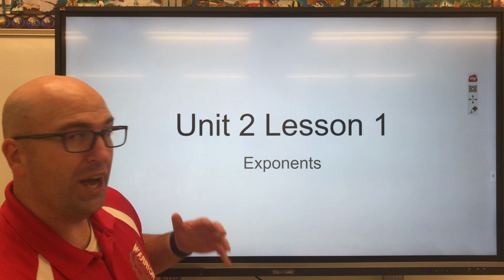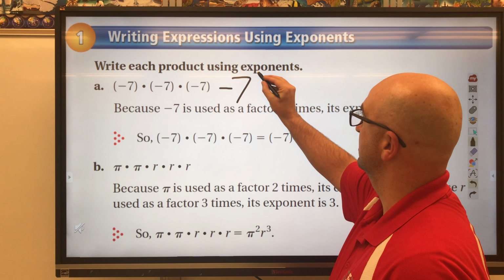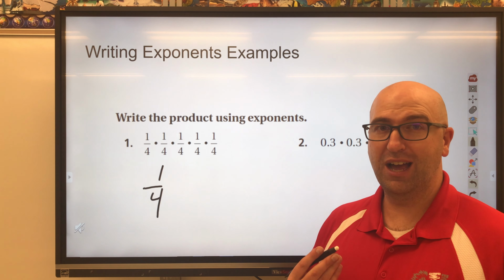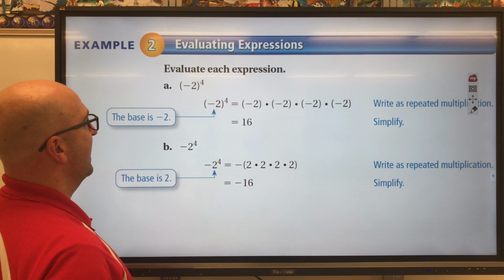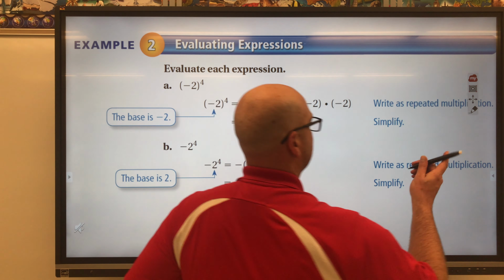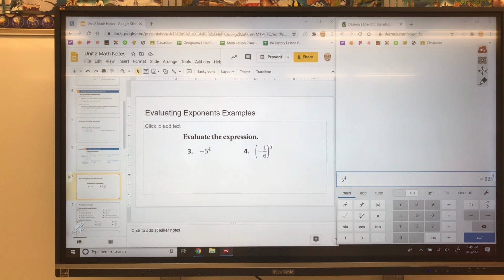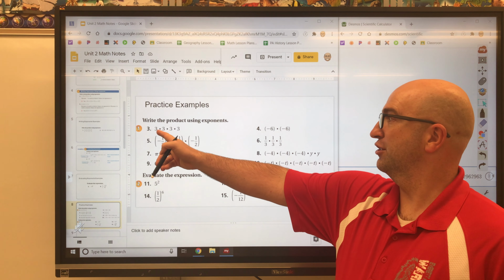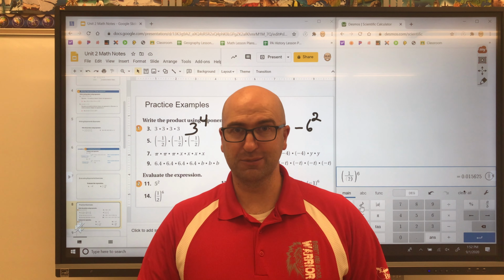Math Lesson 2.1- Simple Exponents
In this lesson, students will learn how to write and evaluate exponents.